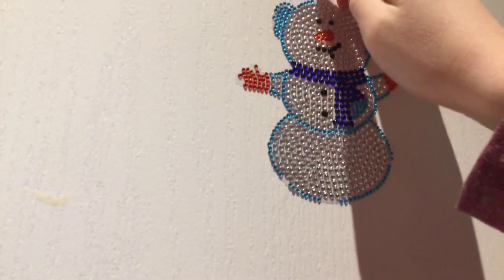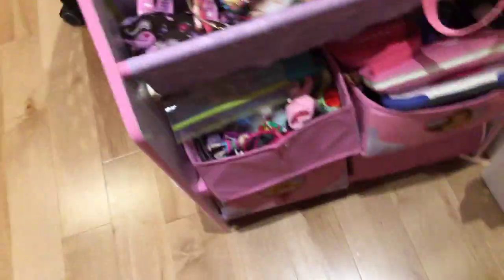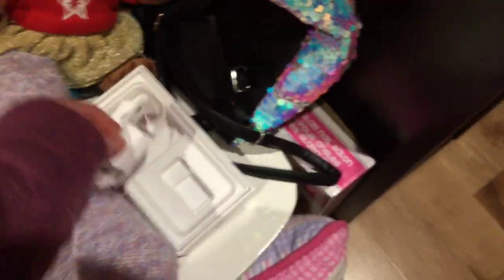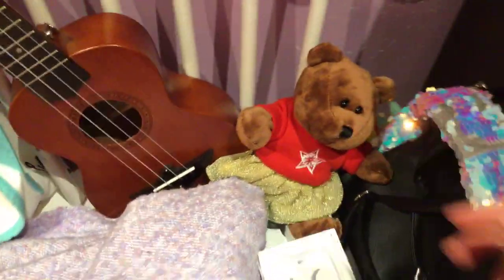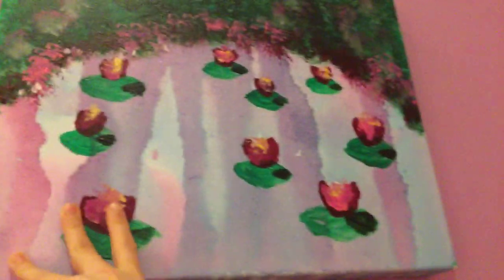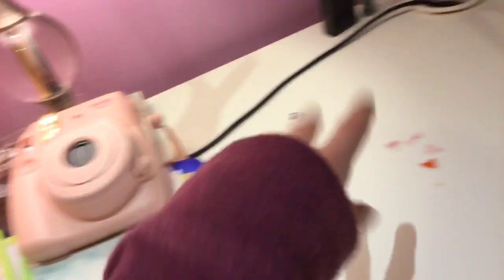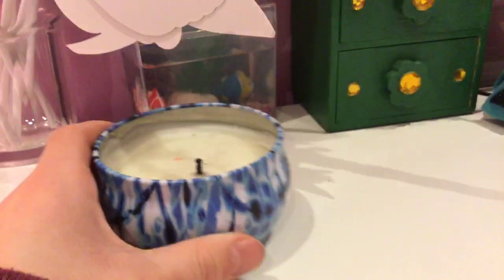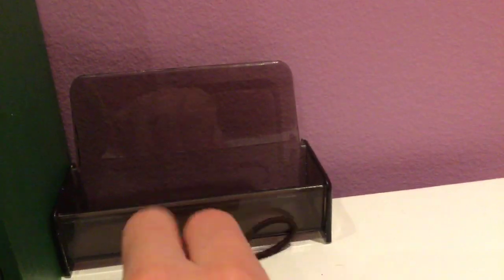Room tour 2018